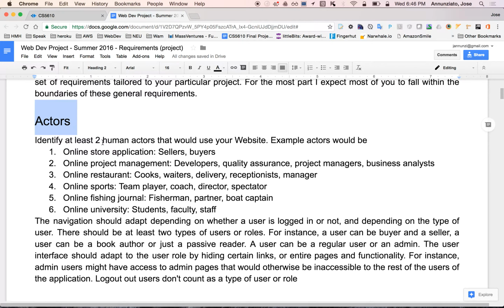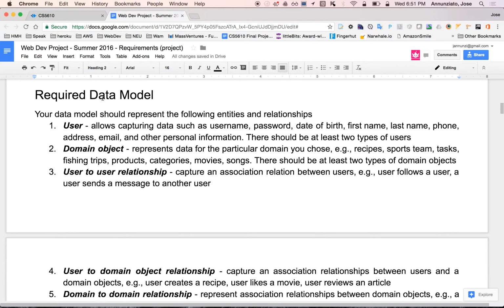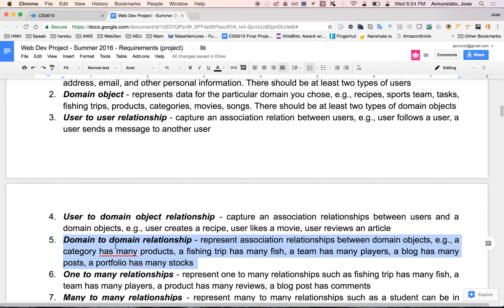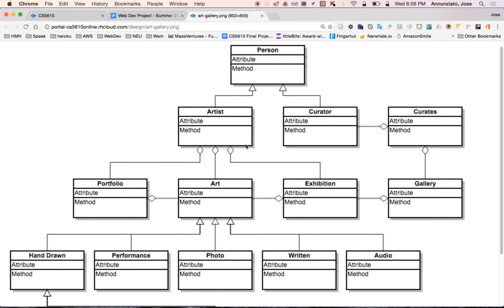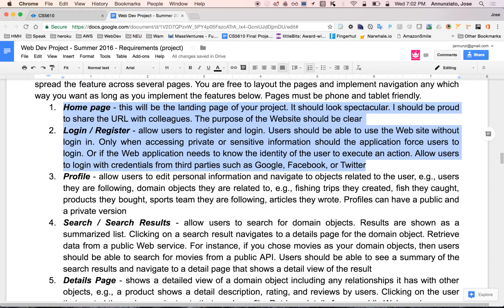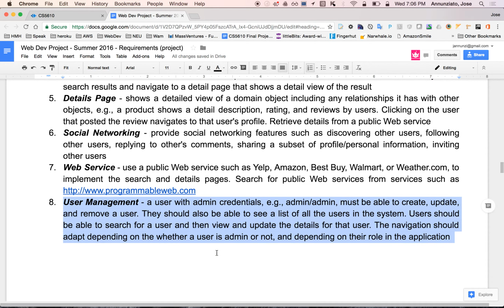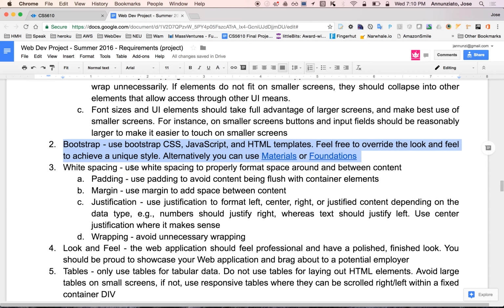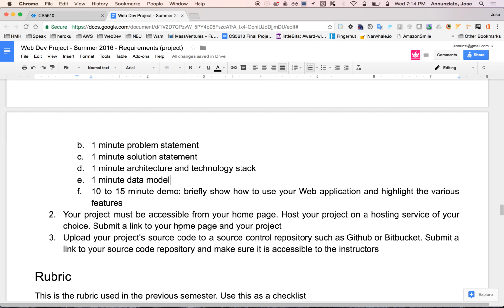2.2) project overview webdev spring 2017